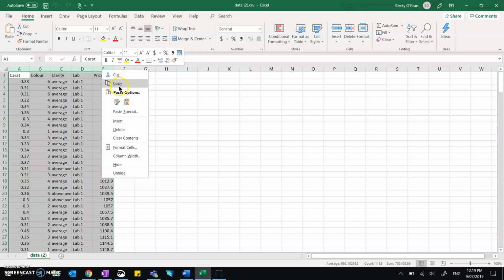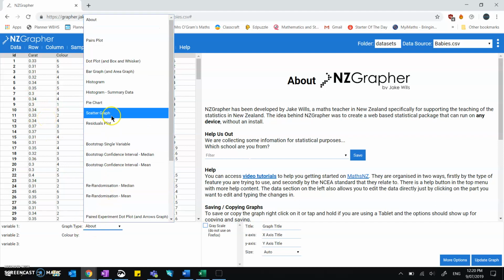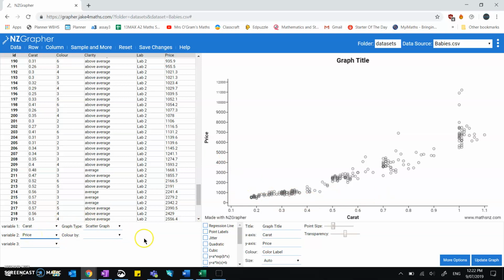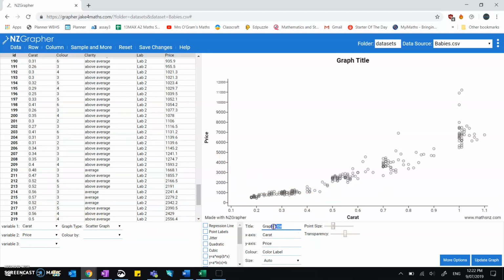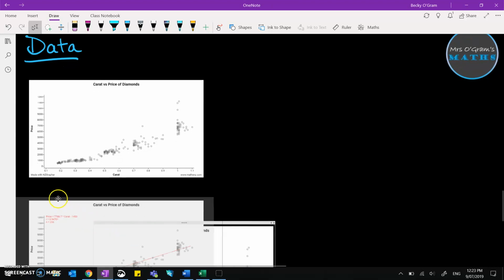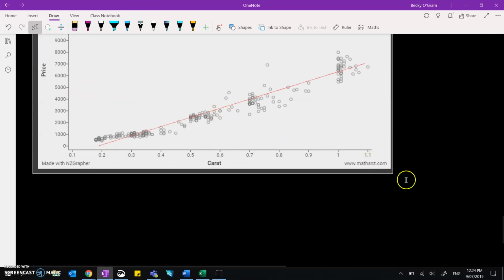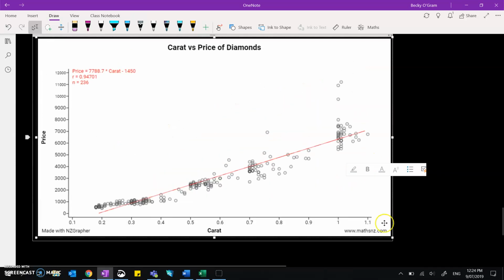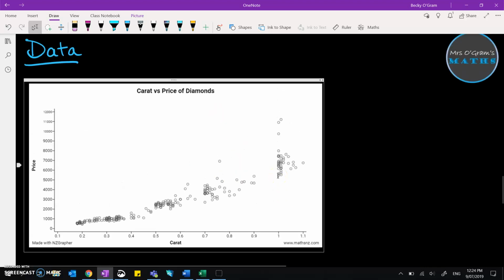Bivariate Data - Data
Taking you through producing the scatter graph needed for the Data section of your Bivariate Data internal